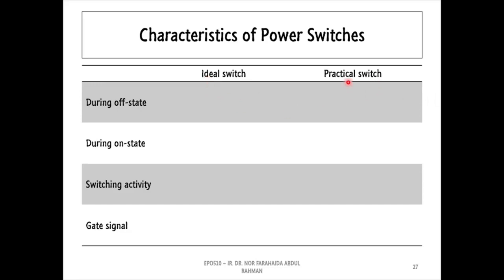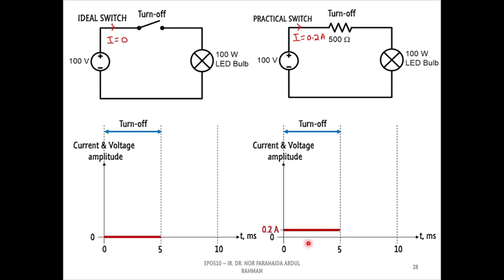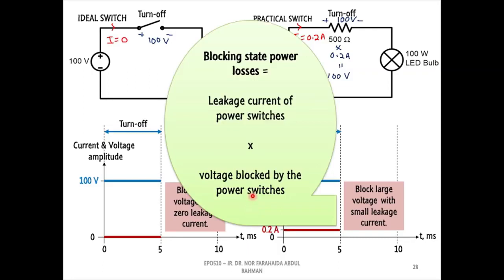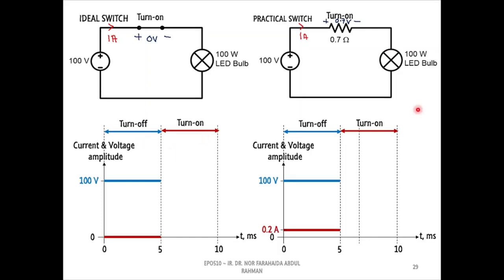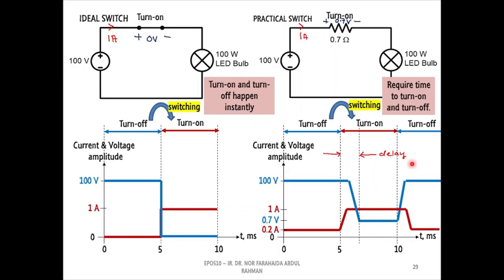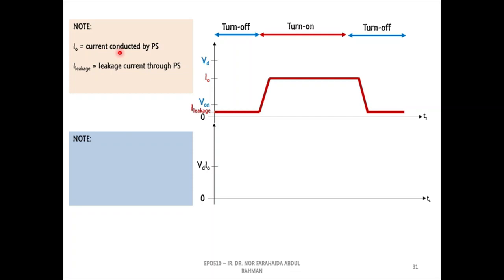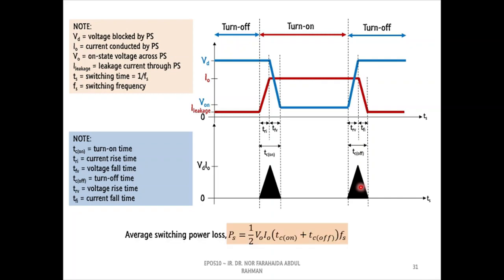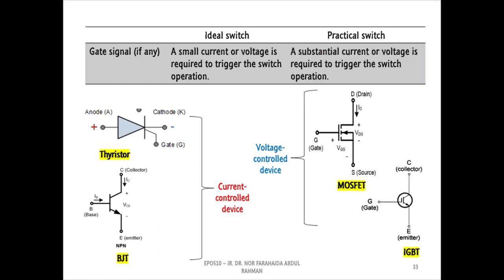EPO510 Introduction [Part 2]